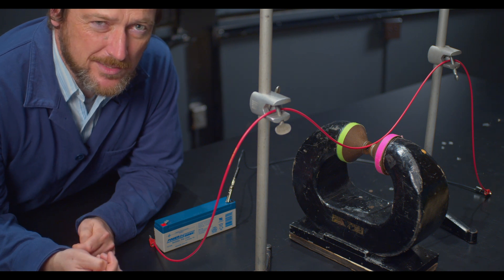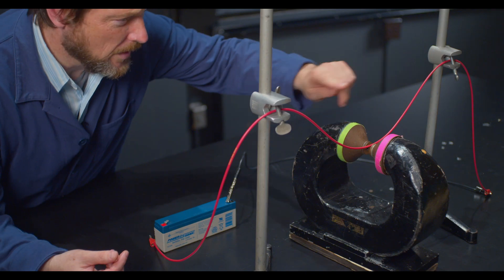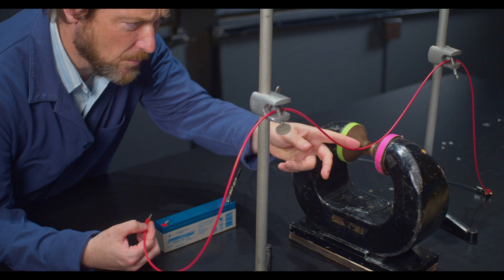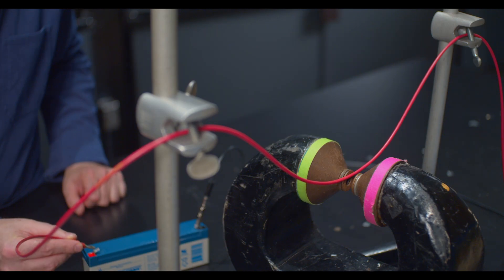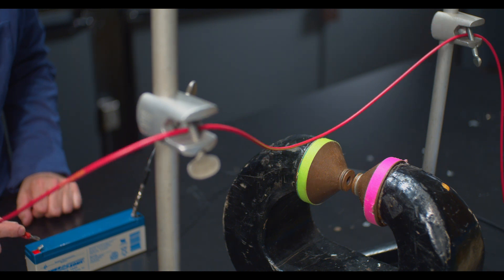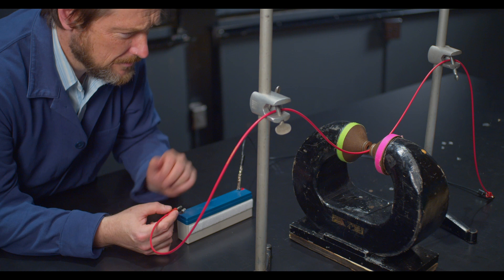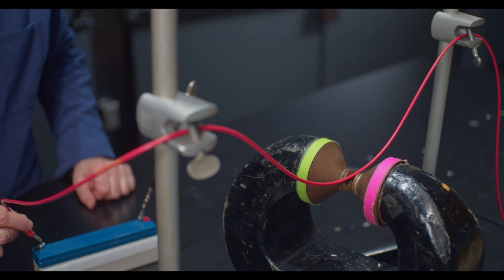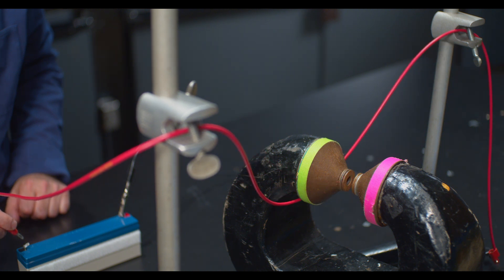Jumping Wire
A current-carrying wire interacts with an external magnetic field. The direction of the force is perpendicular to both the current and the magnetic field. The battery is a 12 Volt gel cell. The wires have a total resistance of about 0.1 Ohms. The magnetic field is about 0.3 Tesla between the poles, with the red and green tape indicating north and south, respectively.